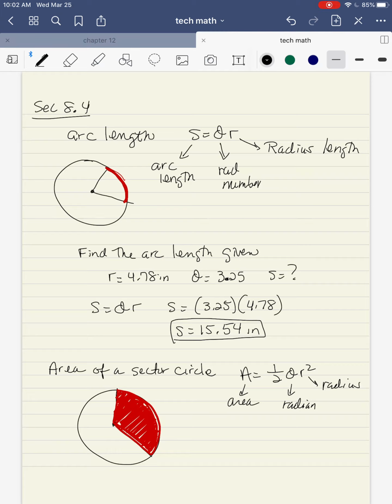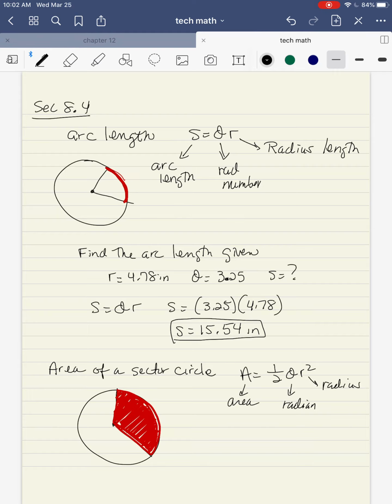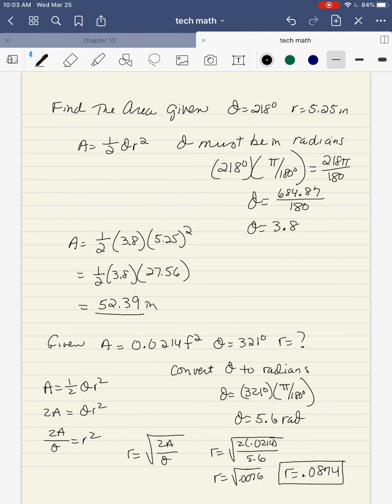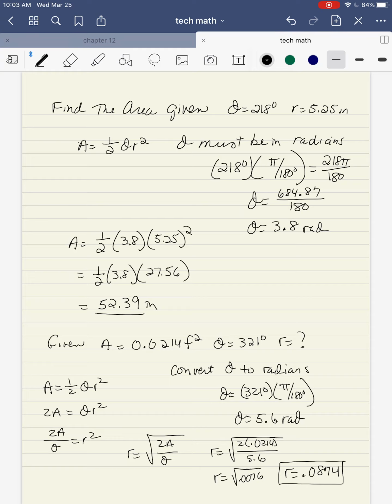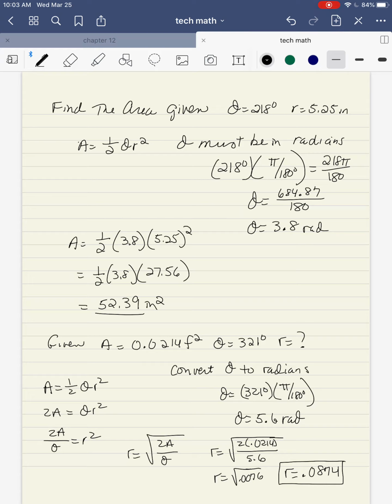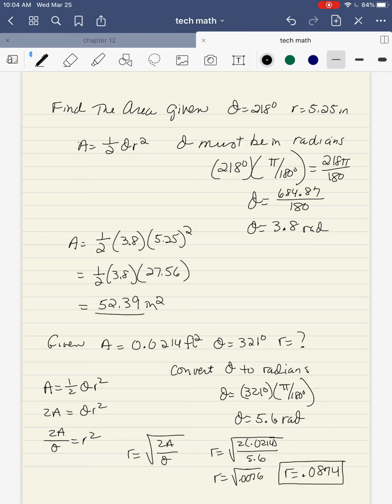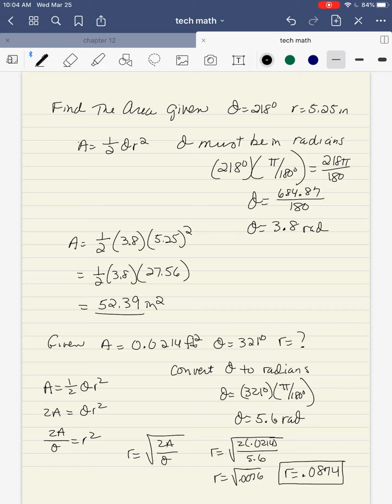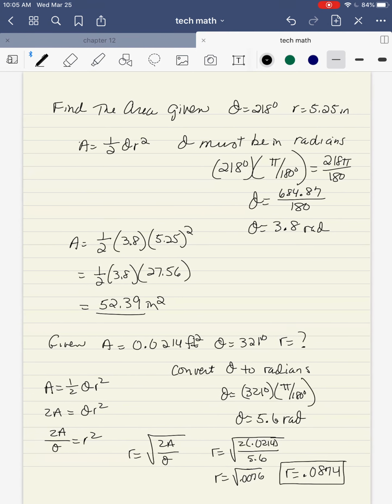Sec 8-4 Applications of Radian Measure